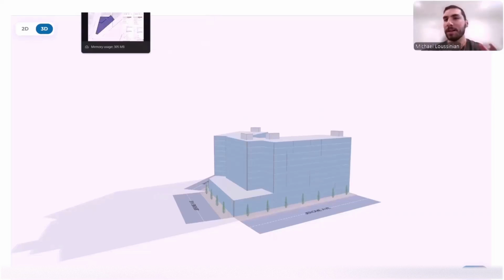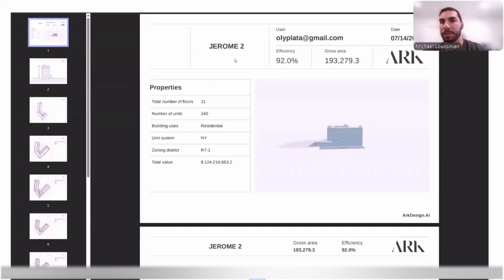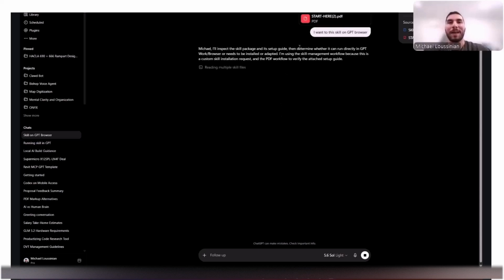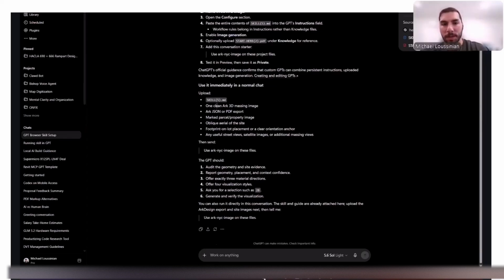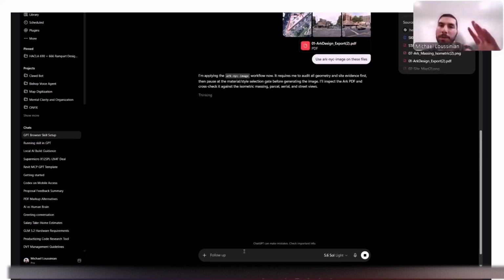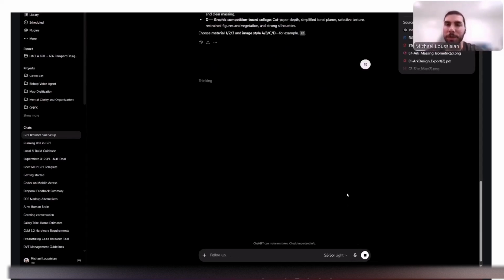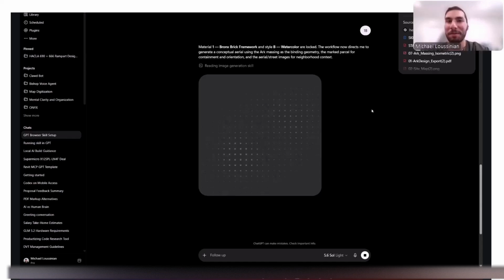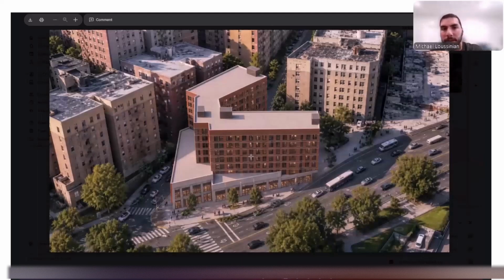From ArkDesign.AI to Real-World Visual Representations by Michael Loussinian